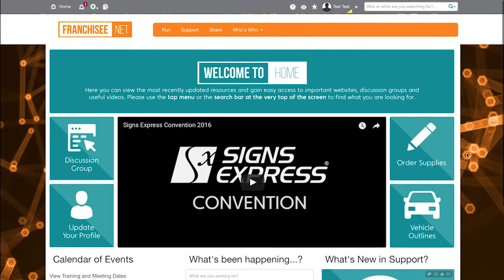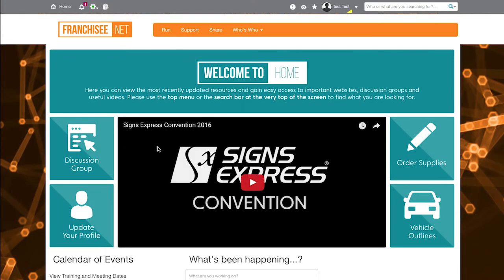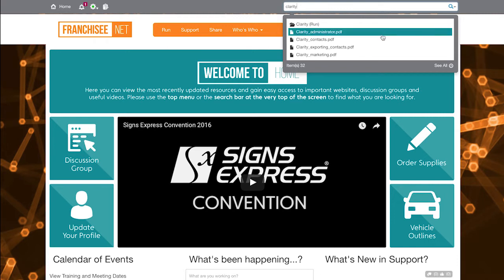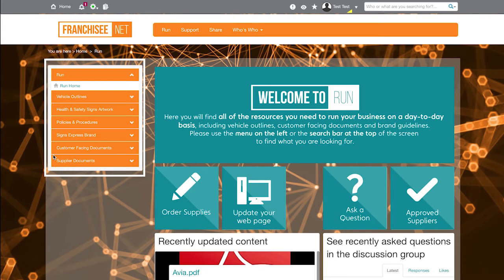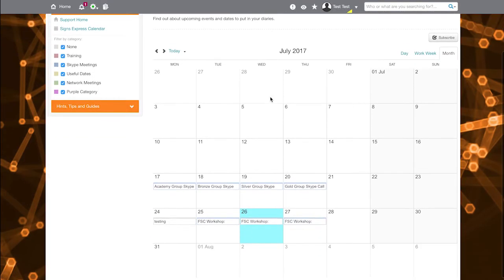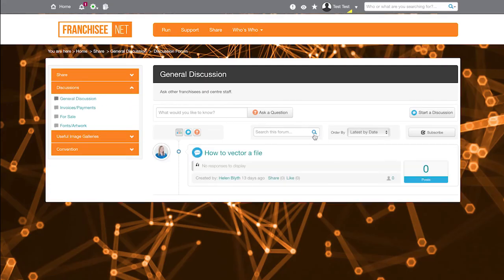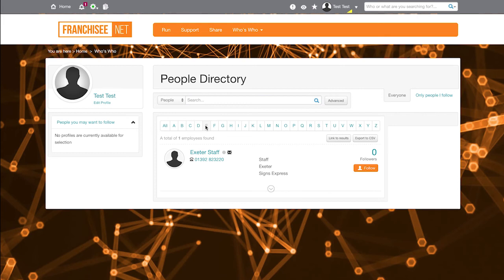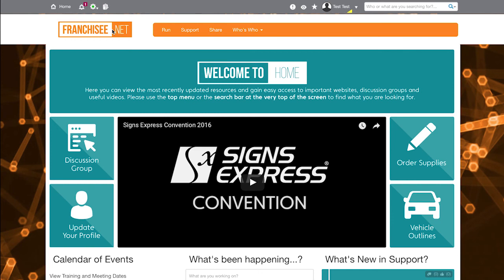Introducing Your New Franchiseenet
Get to grips with the new system by watching this video tutorial.